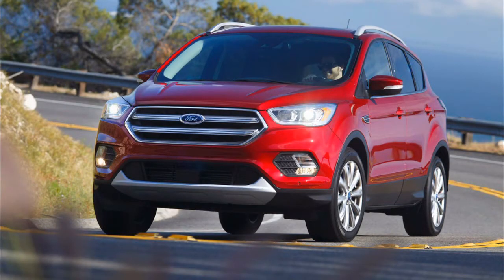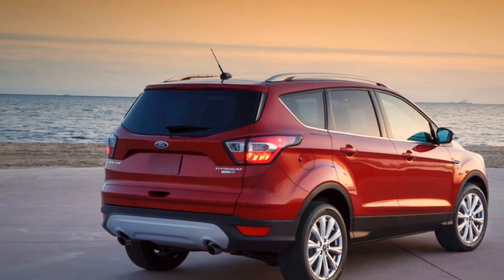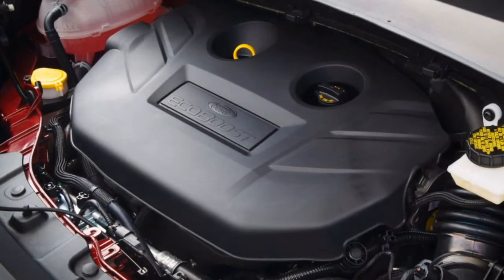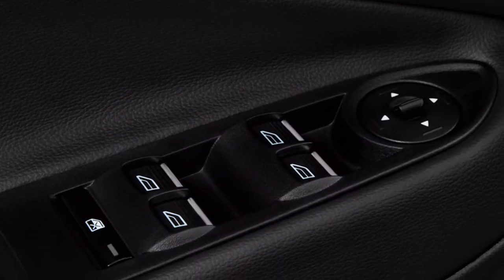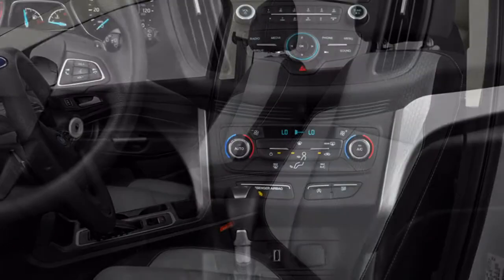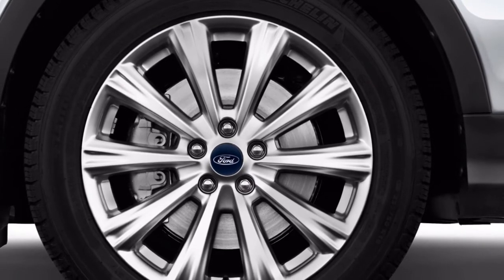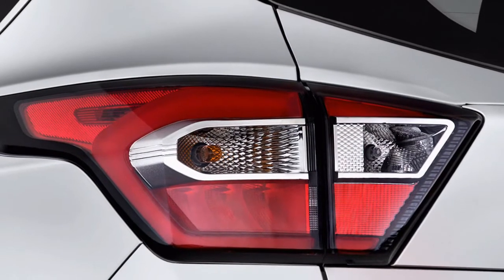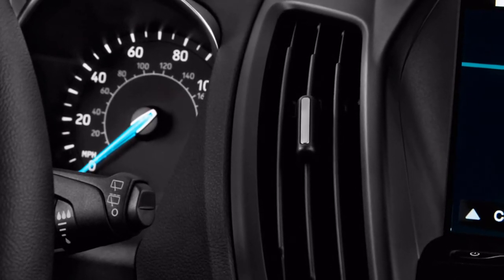WOW! Ford Escape 2018 Driving Comfort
The maker are so excited to present you this video regarding 2018 ford escape 4x4. Do you wondering about 2018 ford escape vs subaru forester. Nueva ford escape 2018 is really interesting to be talked about. Proly, you are one of many people that in the need for vids about 2018 ford escape in snow. Sooner or later, i consider 2018 ford escape titanium 0-60 is a topic that needed in youtube.

The Ford Escape has thin, firm seats that aren't to everybody's taste.

Passage delegates the Escape's sufficient inside space with great materials, however its front seats won't not suit all tastes.

We give the SUV a 6 for solace and quality.

At 178.1 inches in length, on a 105.9-inch wheelbase, the Escape is slightly littler than a Honda CR-V, however its wheelbase is 3 inches longer. The Escape lodge feels almost as roomy as that in the CR-V, however the Ford comes in possibly littler than the Honda by the measuring stick, with 43.1 creeps of front extra space to move around contrasted with the CR-V's 41.3 inches, and 37.3 crawls of back seat room to breathe contrasted and the Honda's 38.3 inches.The contrasts between the two represent splendidly how expressive styling can burglarize inside room. The Escape has a profound, intensely etched dash contrasted with the Honda; in the Ford the dash cuts into front knee room, and its footwells decrease. There's a lot of head room, however the Escape's accessible all encompassing sunroof has a profound mount, which cuts into head room.

The Escape has seats with thin profiles, as well, as though designs tried to cut out each extra cubic inch of room. They can appear to be too firm, however we've spent long street trips in them without protest. The upside to their solidness is they feel more strong than the seats in pretty much all tantamount SUVs.

The maker are very excited to bring you this youtube content about 2018 ford escape garage door opener. 2018 ford escape 15 ecoboost 0-60 maybe one of interesting issue to be discussed. Subjectively, we consider 2018 ford escape road test is some discussion that needed in the web. Do you want to know about 2018 ford escape keyless entry. At first, we also puzzled about 2018 ford escape 20.
supercarsd1 supercarsd1